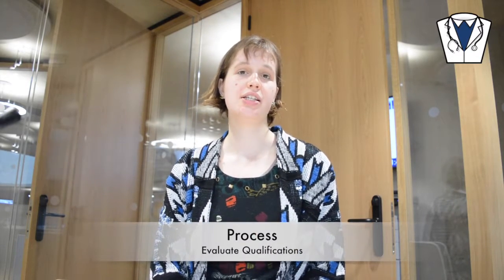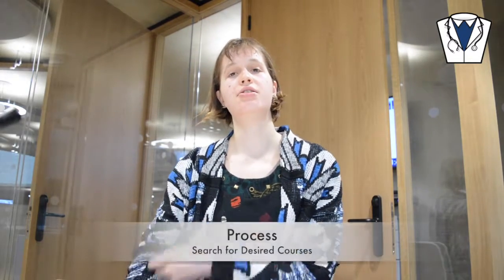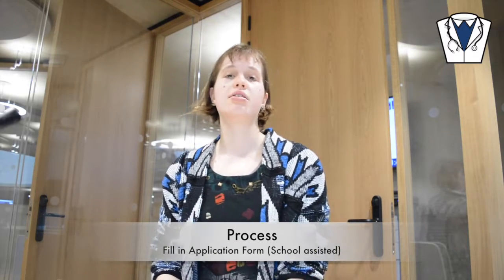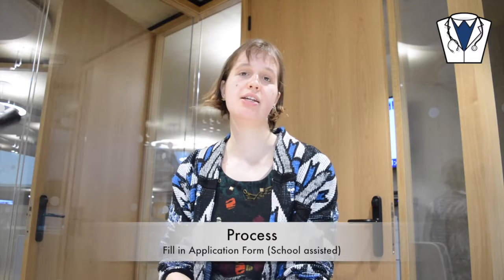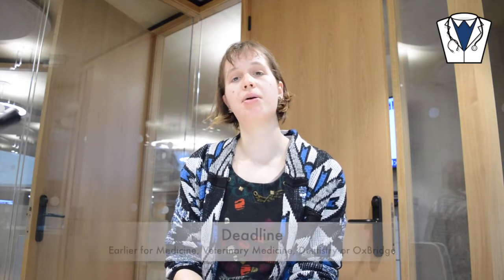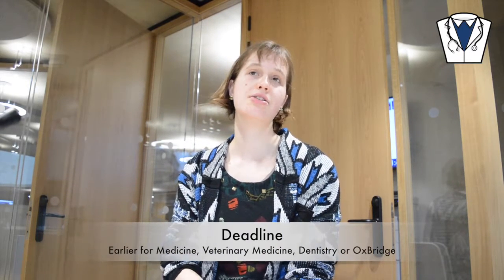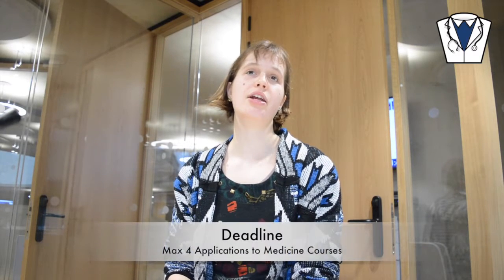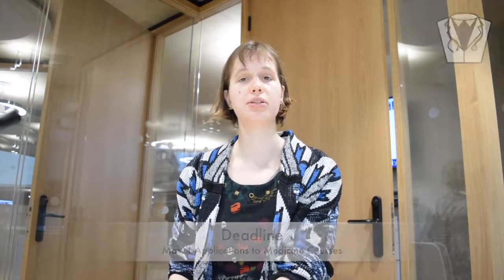WHAT IS UCAS?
Are you applying or thinking about applying  to University?

Watch this video to discover how to apply to a UK university and to decode UCAS.

Hadassah, Emily, and Joseph, created this short video explaining what UCAS is and how to apply to medicine, veterinary science, dentistry and Oxbridge.

Generation Medics is a friendly online non-profit community that’s supported by the NHS to inspire the next generation of healthcare professionals.

About Generation Medics: We offer career-spanning support to help people from all backgrounds to enter the medical world and thrive in their careers. Our services include various courses and resources aiding with applications, career-development & enrichment. Our community of students and healthcare professionals are accessible online through our Forum where you can get advice, information and support as well as links to useful resources dependant on your individual needs. Take a look for yourself and say Hi

We don’t want to bore you with all the typical spiel, so if you want to find out more or be inspired check out our links ⇢